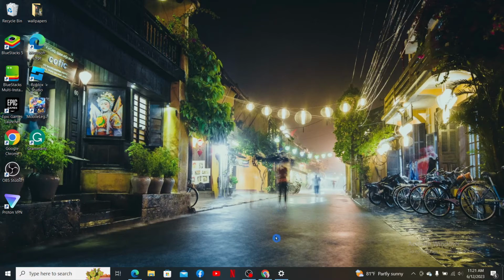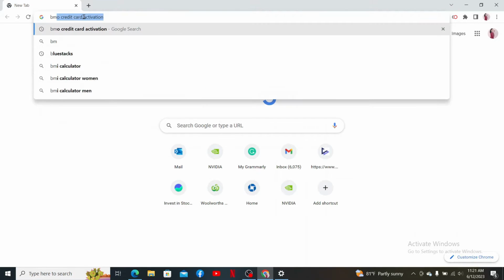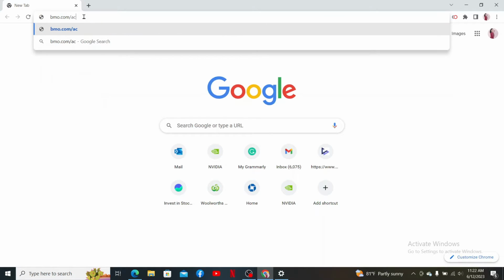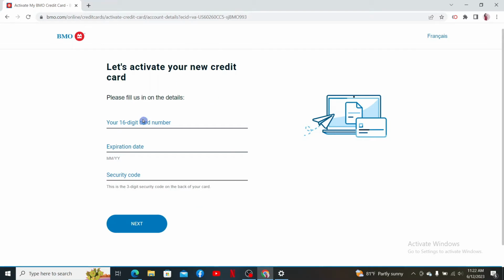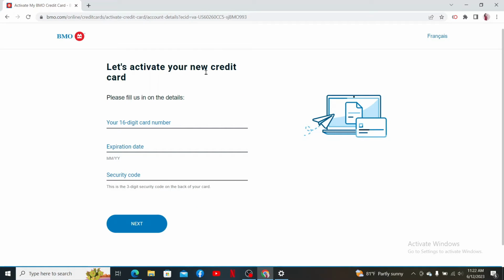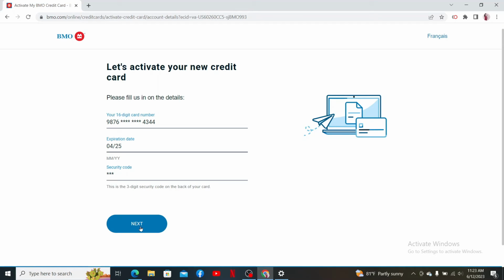How to Login Activate BMO MasterCard Account Online 2023?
Welcome to our comprehensive tutorial on how to login and activate your BMO MasterCard account online in 2023! If you're a proud owner of a BMO MasterCard and want to access your account conveniently from the comfort of your home, this step-by-step guide is here to assist you.

In today's digital age, managing your credit card account online offers a range of benefits, including easy access to account information, transaction history, payment options, and more. By following the instructions in this video, you'll be able to log in and activate your BMO MasterCard account effortlessly, saving time and ensuring seamless account management.

Let's get started and unlock the full potential of your BMO MasterCard account.